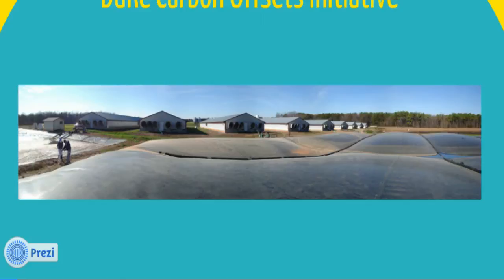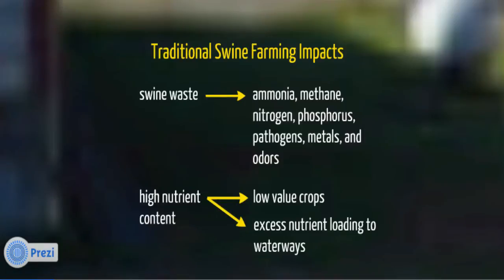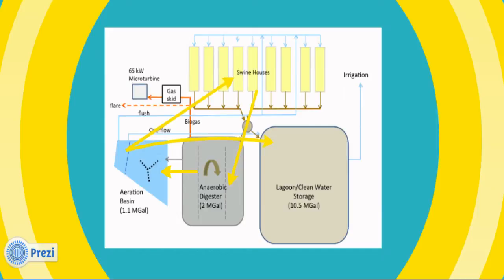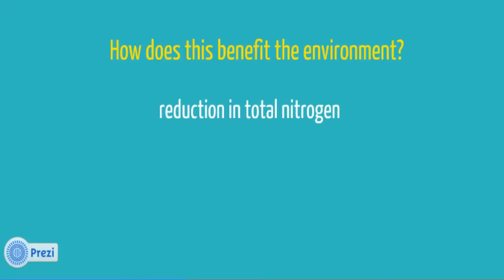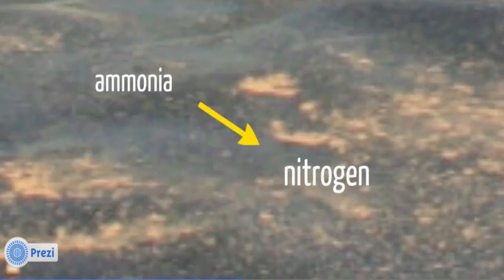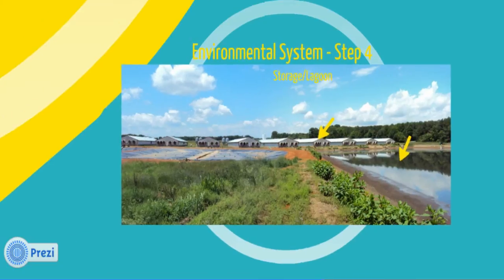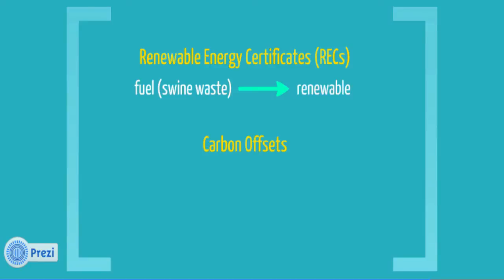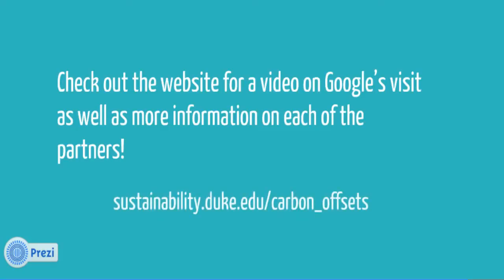Swine Waste-to-Energy Offsets in Action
The Loyd Ray Farms waste-to-energy project not only destroys methane captured from swine waste to reduce greenhouse gas emissions and create renewable energy, but also employs an innovative animal waste management system that greatly improves the environmental effects of traditional swine farming and could benefit farmers' pockets. The project brings together a diverse group of partners including Duke University, Duke Energy, and Google in the hopes of fostering advancements in carbon offset generation, agriculture, and renewable energy production. Please enjoy this virtual tour of this exciting project in action!